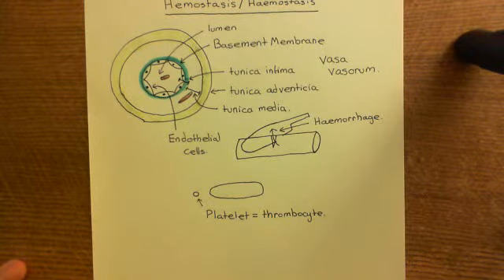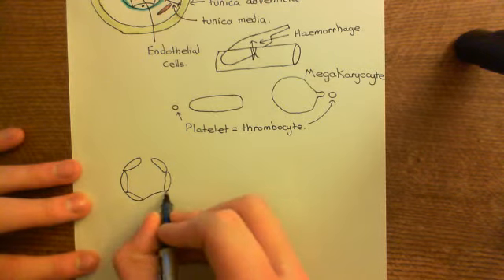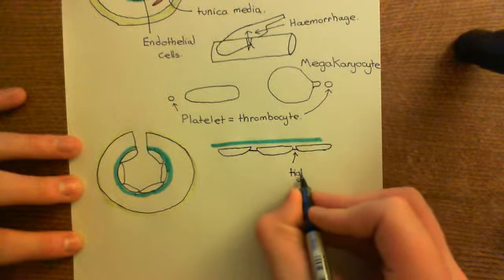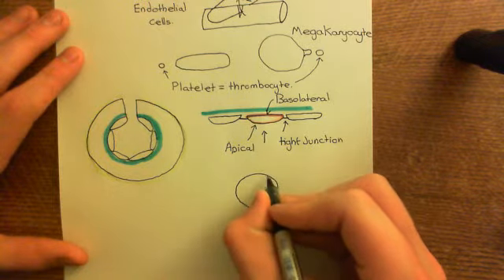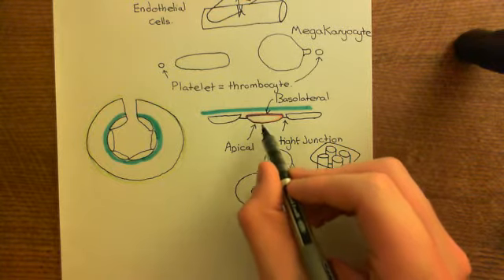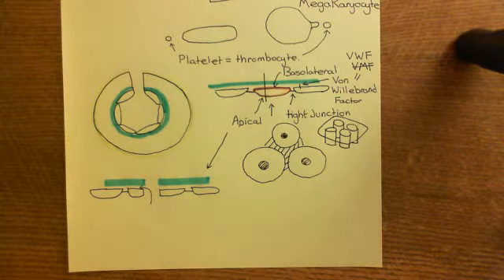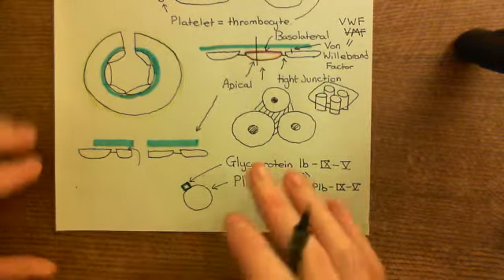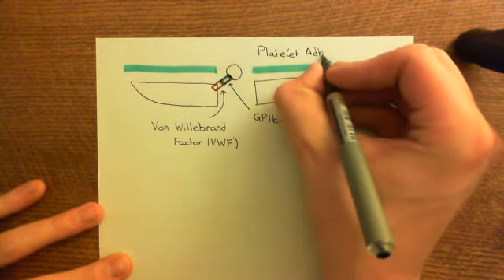Introduction to Hemostasis Part 2